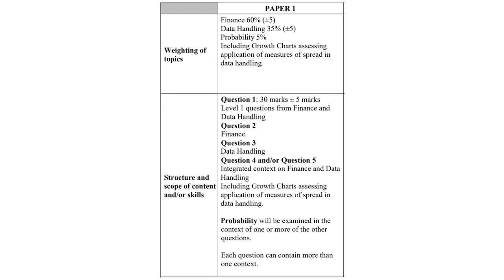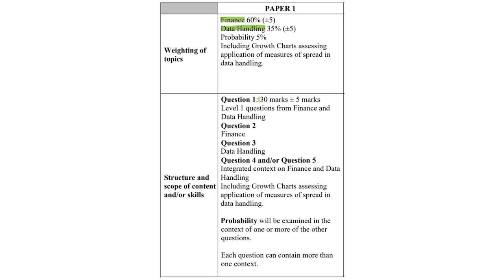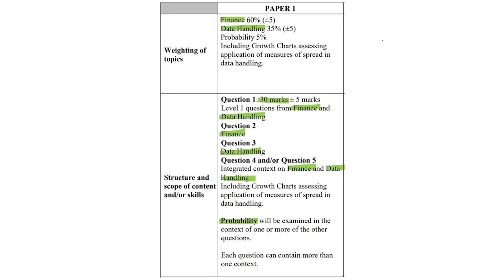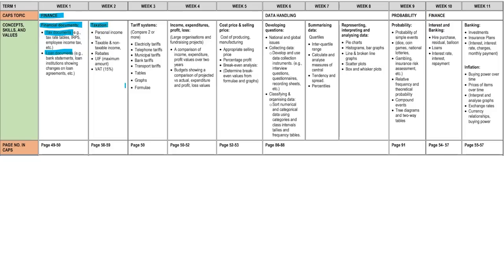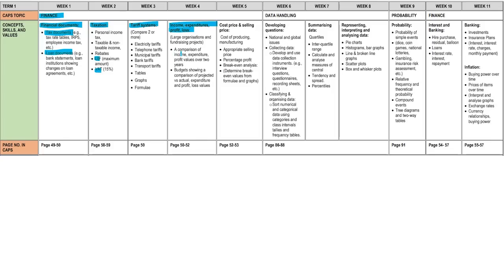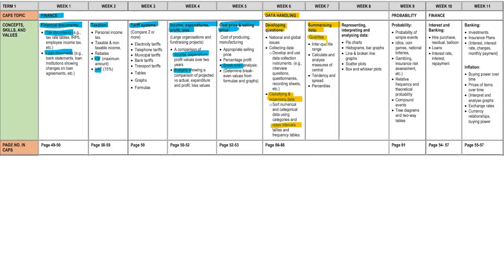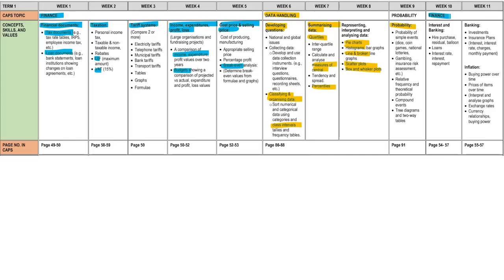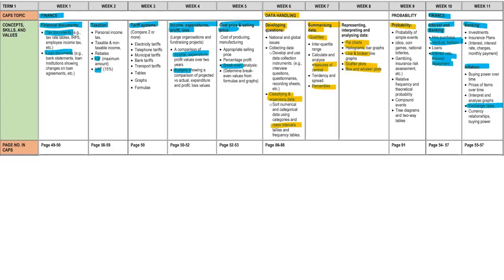Maths Literacy Paper 1 (Last Minute Tips)